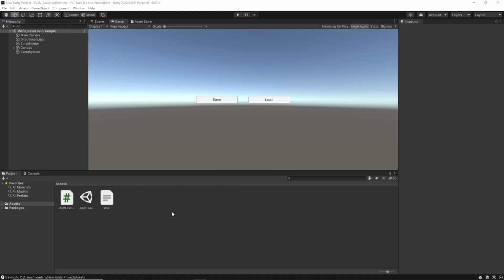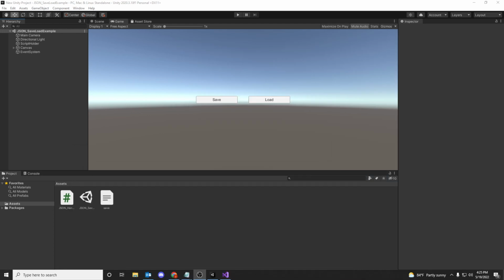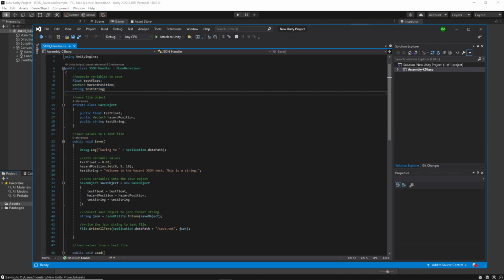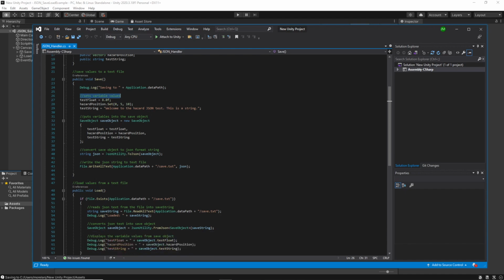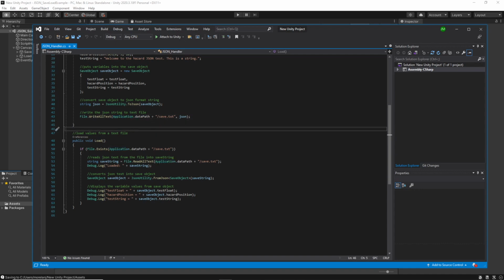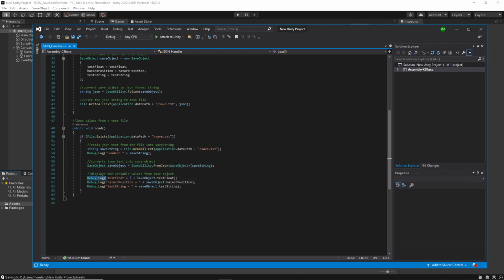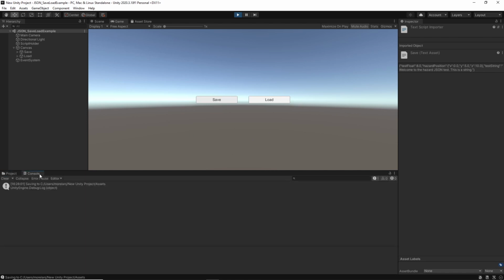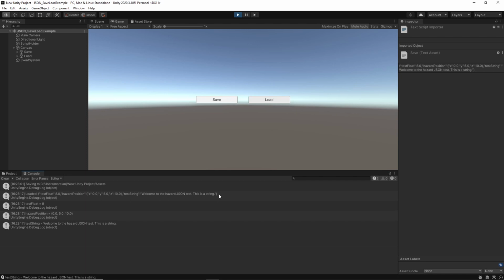Unity Read/Write JSON to text file tutorial